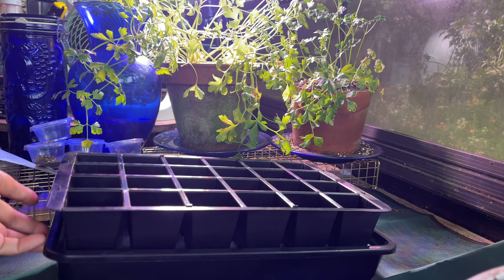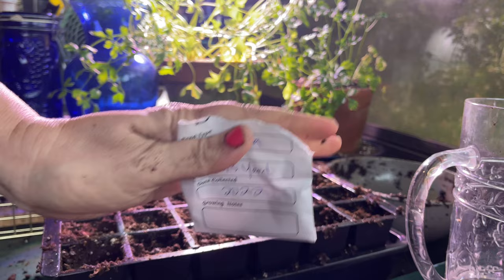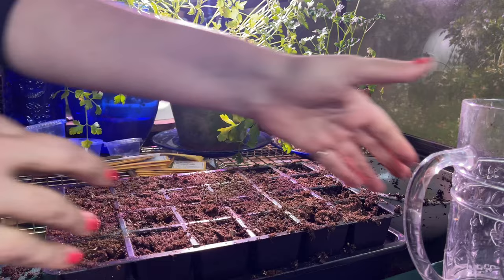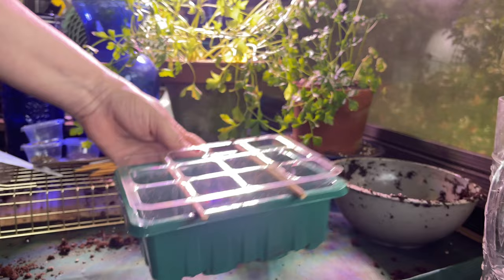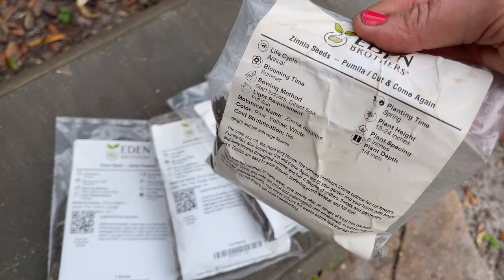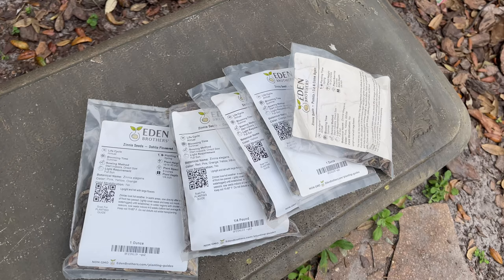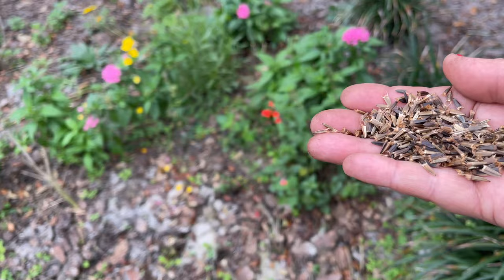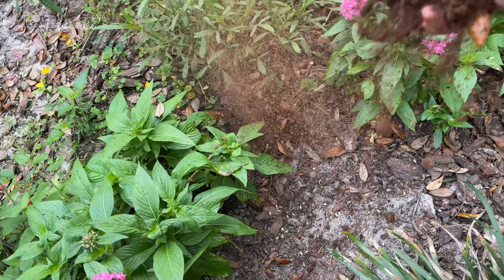My Favorite Ways to Start Seeds to Attract Even More Butterflies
How rewarding it is to grow plants for your garden from seeds.  Not only does it save money, it also makes the connection you feel with your garden even stronger.  To wander about your garden knowing that many of the beautiful plants and flowers are there because you grew them from seed is such a beautiful thing.